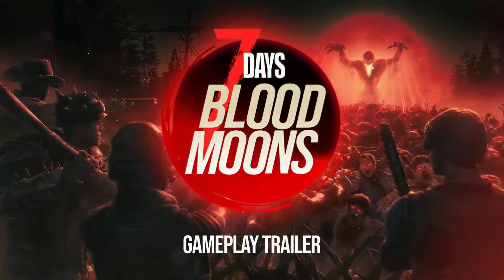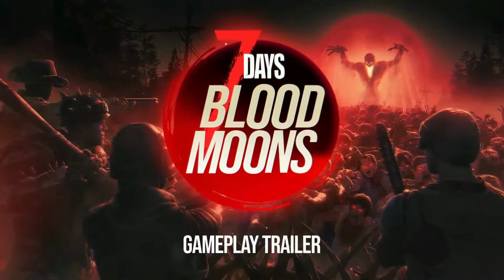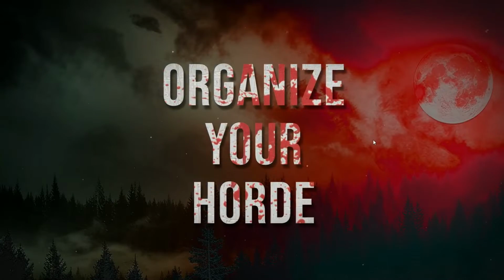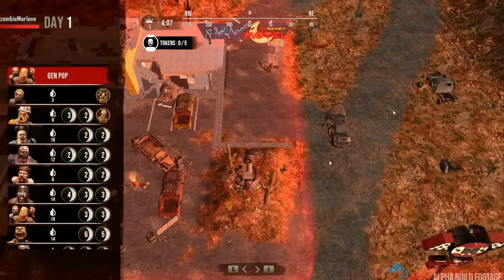7 Days To Die Is Getting A NEW PVP Game !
7 Days To Die Is Getting A NEW PVP Game !

With the massive success of Survive The Nights (thank you all by the way) I thought id try out another zombie survival game, this time round were playing 7 Days To Die.
the series will be on a weekly bases and each video will show the 7 day horde as it grows and becomes more powerful. I'm planning on trying out several different bases and eventual build a giant underground bunker so stick around for more 7 Days To Die.

In the near future, the third world war leaves the Earth in ruins, but the worst was yet to come. In the year 2013, nuclear attacks have decimated the Earth and the remaining population is infected by an unknown virus. Nobody knows for sure if it was the radiation, the biochemical weapons or an act of God but an unknown virus soon transforms the surviving humans into an army of the animated dead, acting as a single-minded being.

The infected die within 7 days and soon reanimate becoming blood-thirsty zombies. No one believed it; nobody expected it and nothing can stop it. You play a survivor trapped in the savage zombie infested world of Navezgane County, Arizona, one of the last true Edens on Earth. Ironically, Navezgane means “Killer of Monsters” to the Apache who have inhabited the land for centuries, and that’s pretty much what you’ll do as you fight to survive and search for the truth behind what really happened.